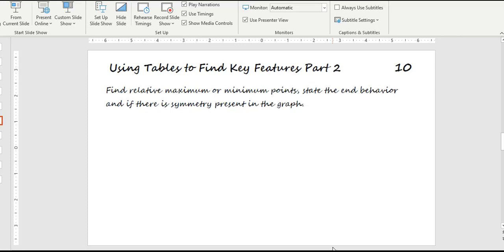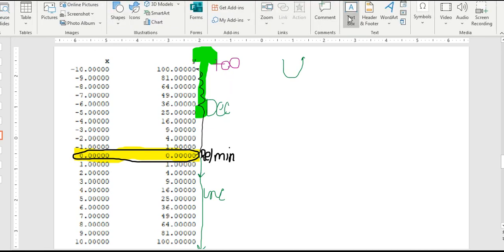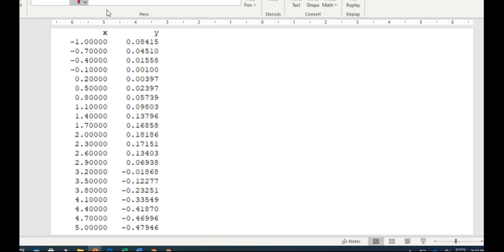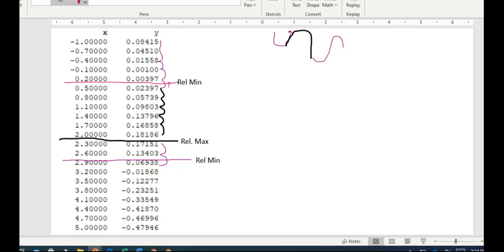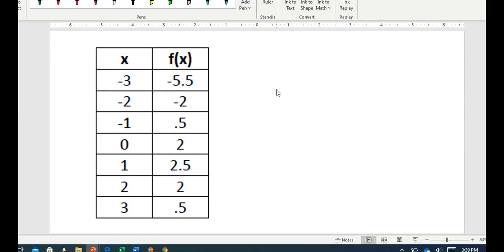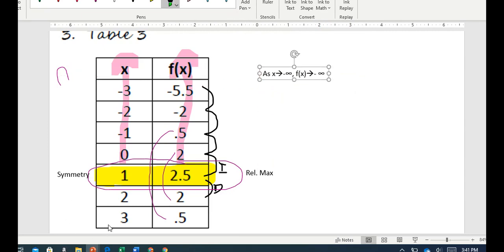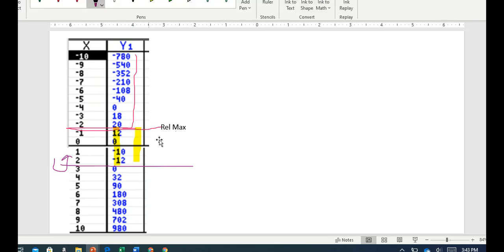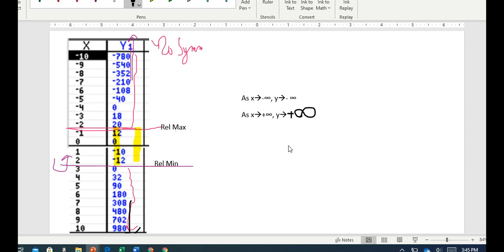Page 10 Examples